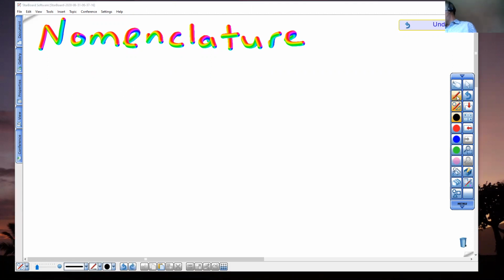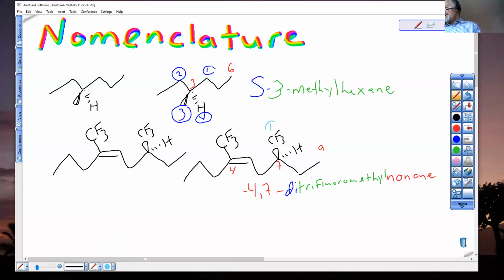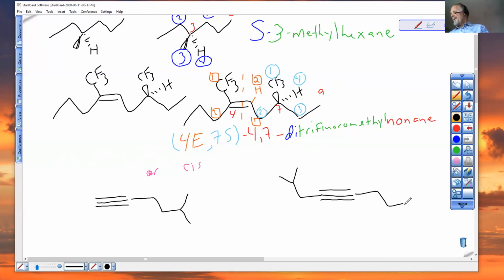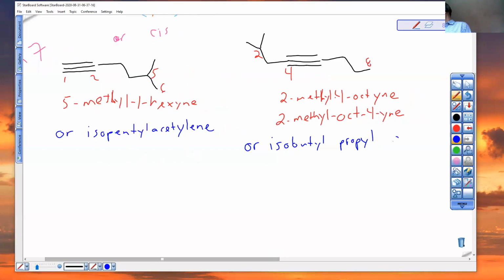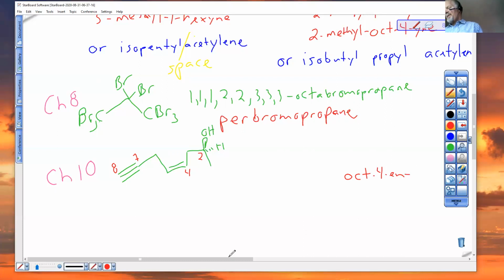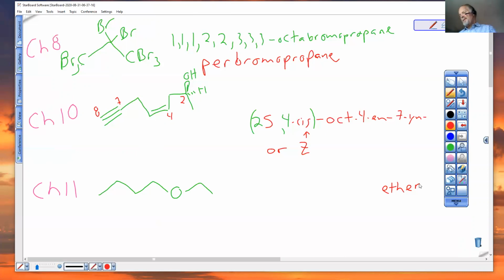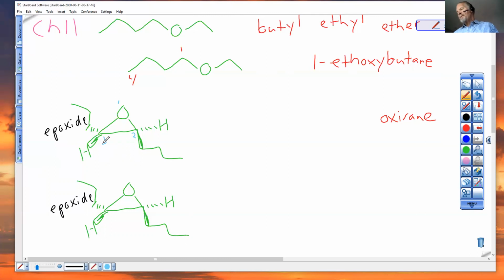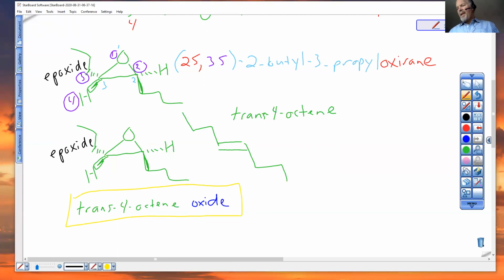zoom c242 8 31 20 segment4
orgo I nomenclature review